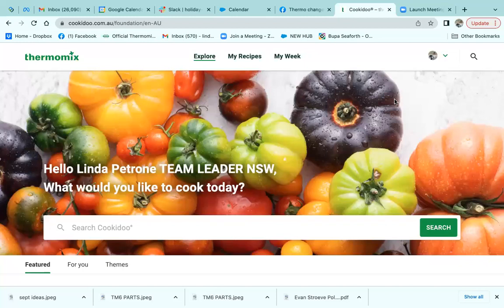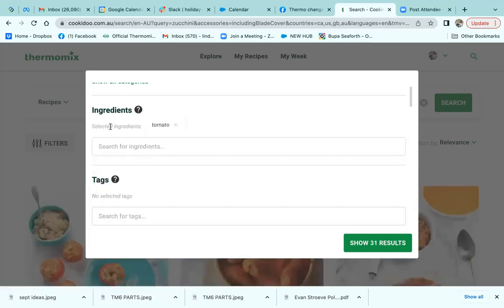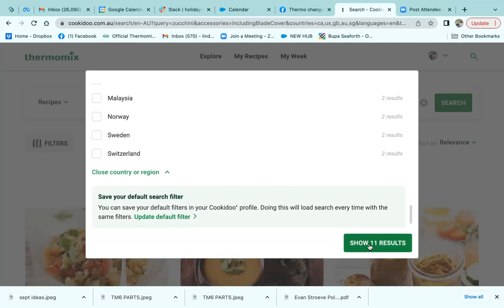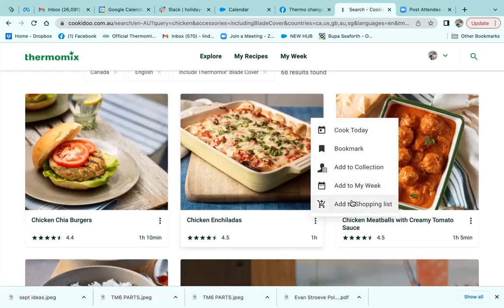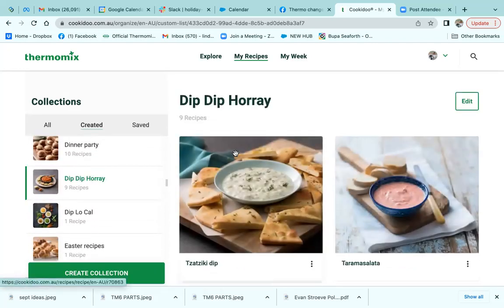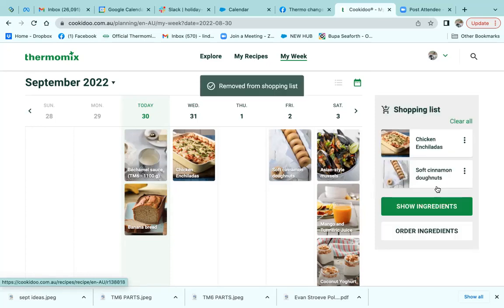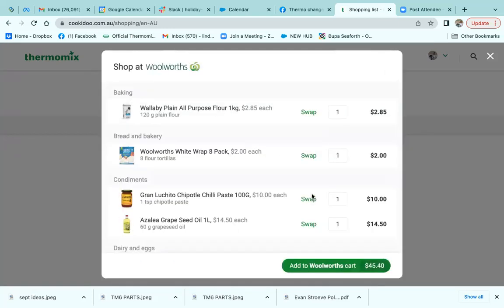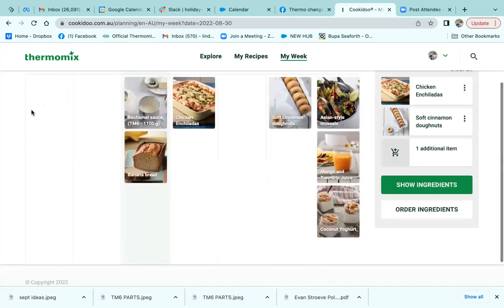Quick overview of Cookidoo®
Thermomix® recipe library Cookidoo®. Linda Petrone - Consultant, Team Leader shares an overview of Cookidoo® and how to navigate around the screen from her computer.